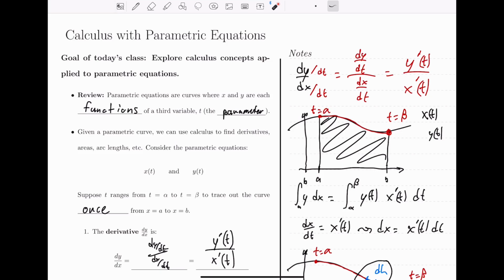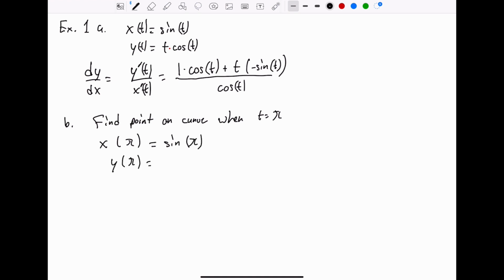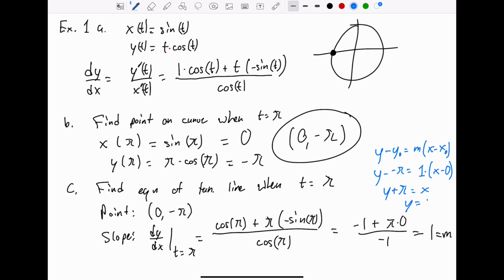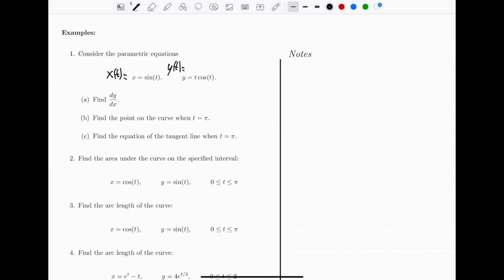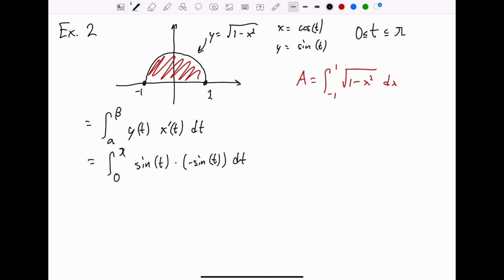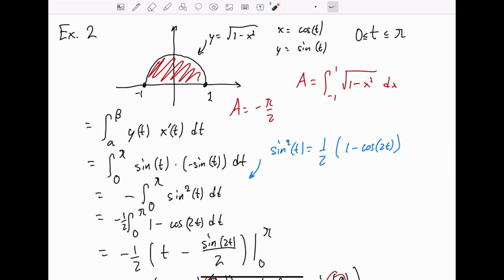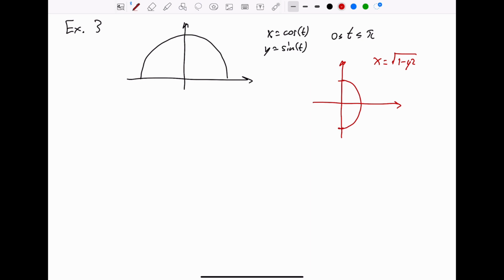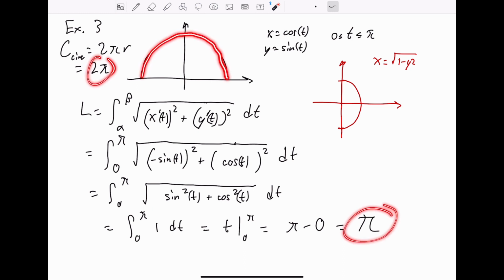Calculus with Parametric Equations Part 2